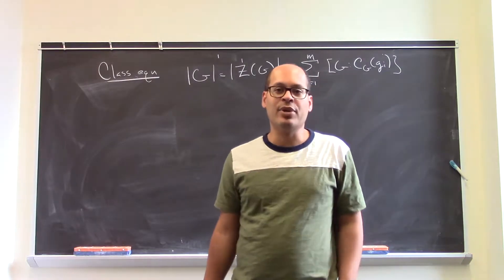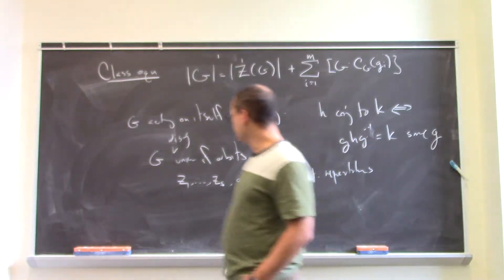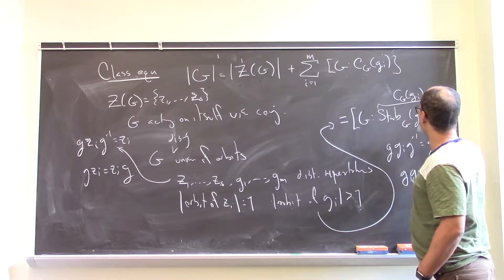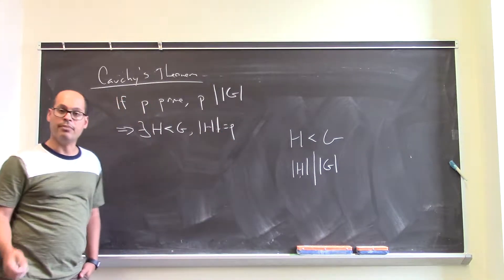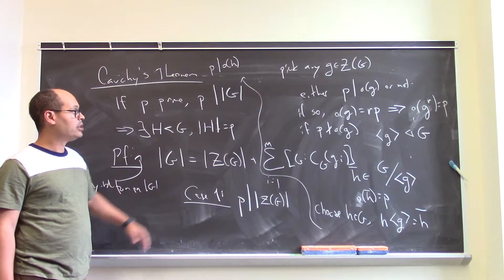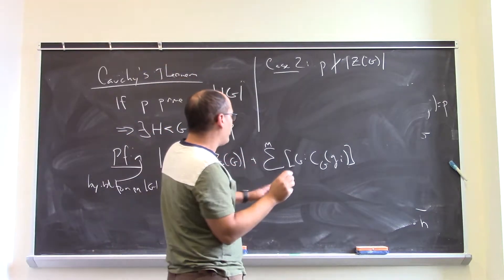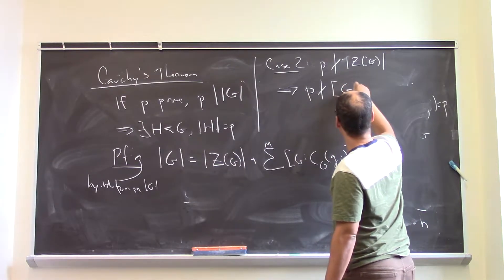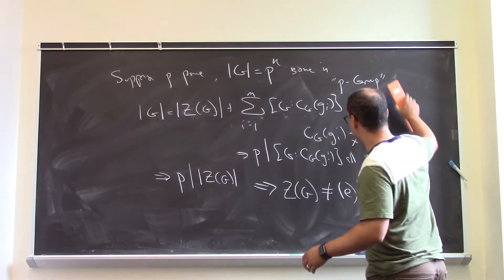The class equation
We'll discuss and prove the class equation for a finite group and then use it to prove Cauchy's theorem and to prove the nontriviality of the center of a p-group.